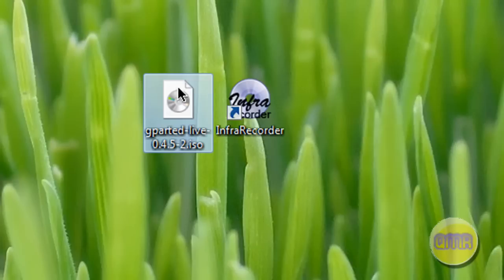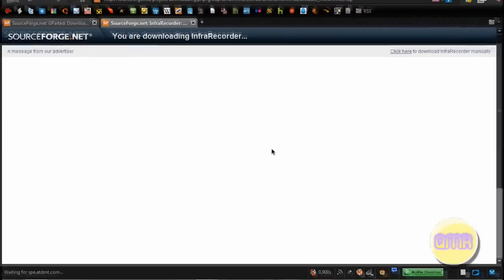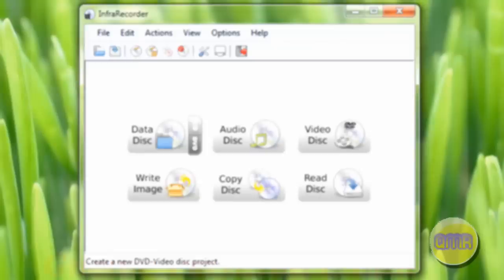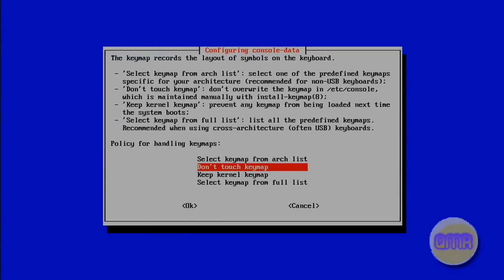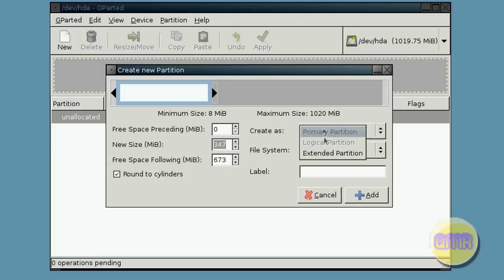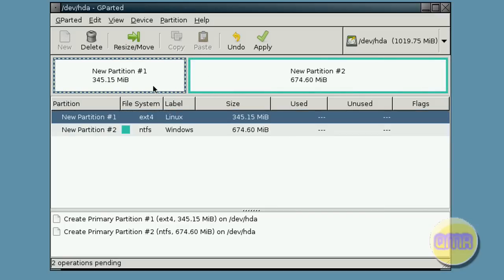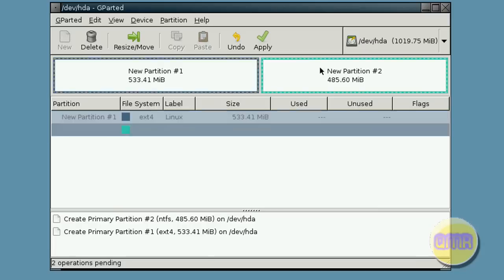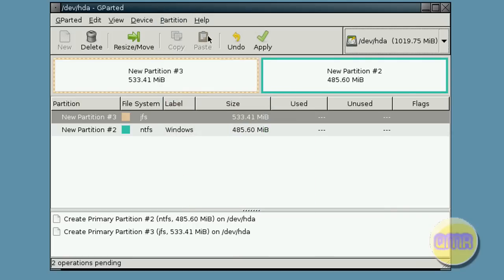How to Manage Your HDD Partitions - GParted Live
- Hey Everyone, Quesomanrulz here with another tutorial about an excellent piece of Open Source Software. This software is called GParted, it's a 100% full featured partition management software. Just about anything you want to do with your Hard Drive, it can do. GParted is an Open Source application and is run off of a stripped down linux kernal. In this video you will learn how to download the CD Image and then burn it to a CD with the Open Source software InfraRecorder.